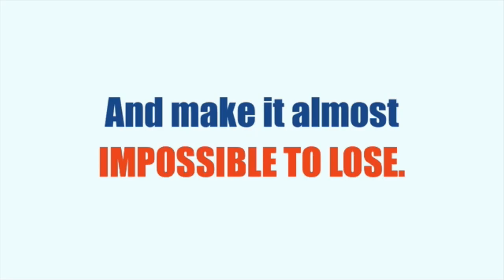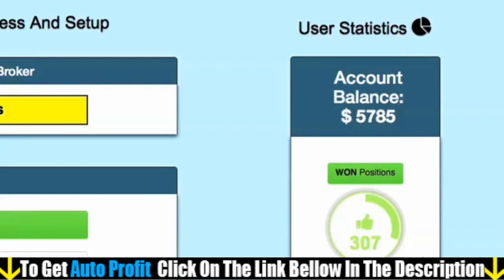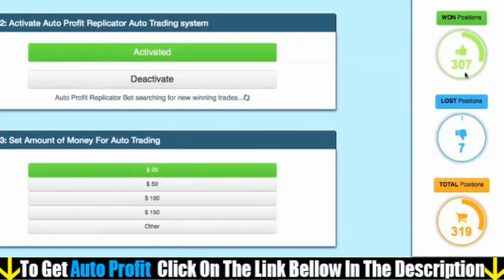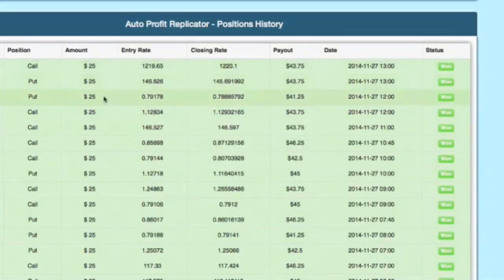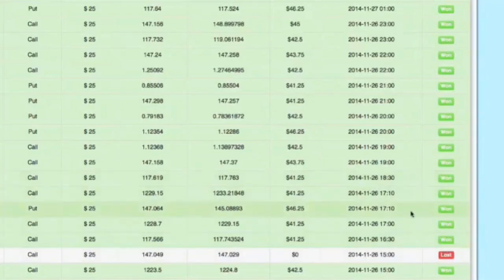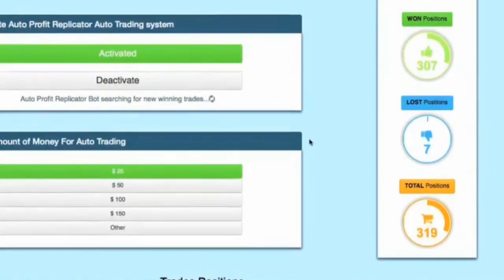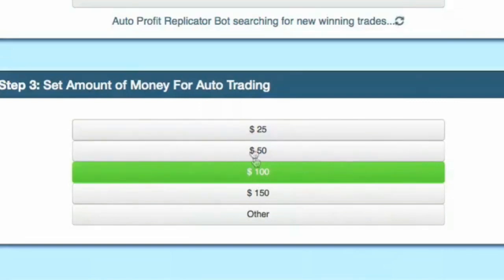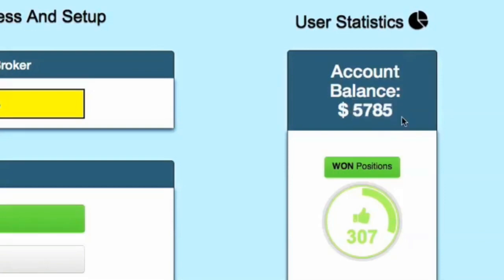Auto Profit Replicator Review - no.1 recommendation for making money online,